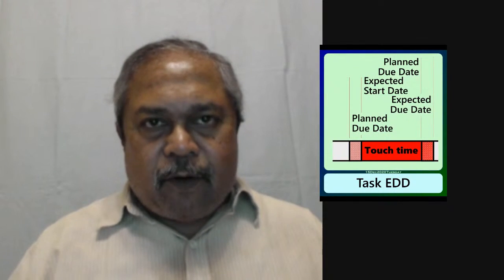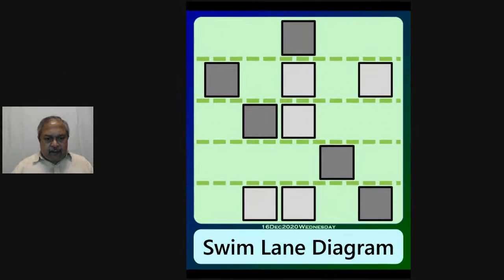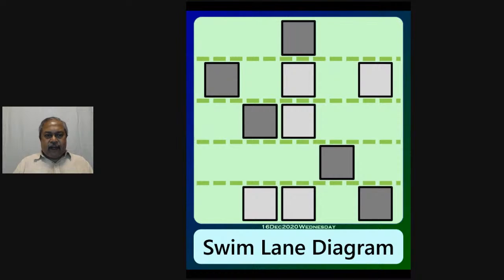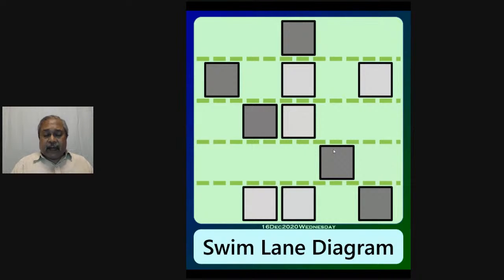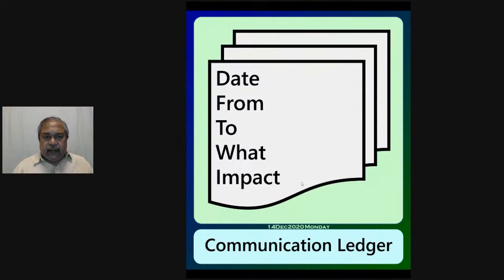Introduction to Swim Lane Diagram for Changing Mindset and Culture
Today's live session is about Introduction to Swim Lane Diagram for Changing Mindset and Culture.
Achieving any Business Outcome is quite easy - Define the Target, Acquire the right People, Secure the Buy-in, Deploy the Targets, Consistently Review the Progress, Steer towards the Target, Celebrate Success.
The only two resources necessary are People and Time.